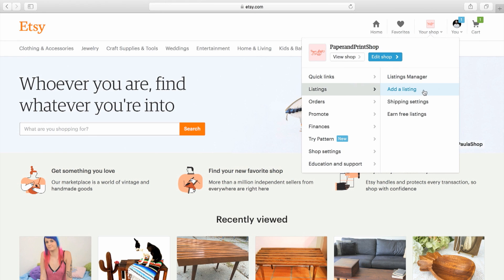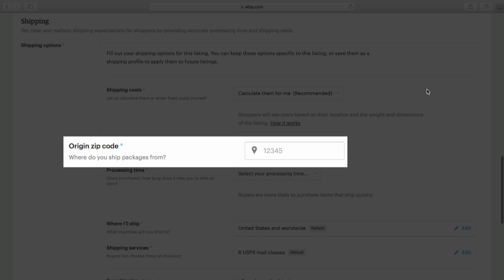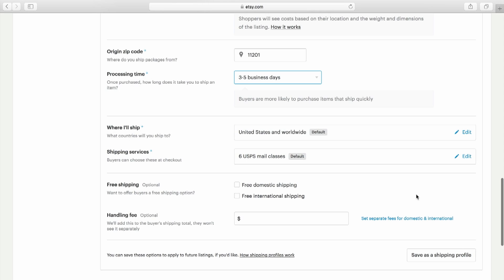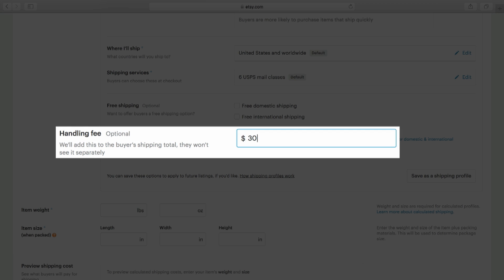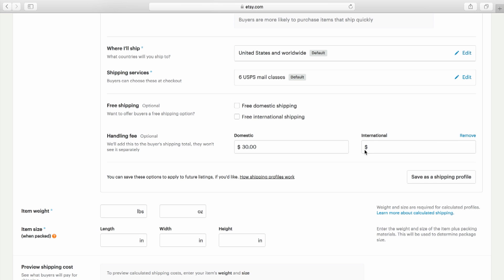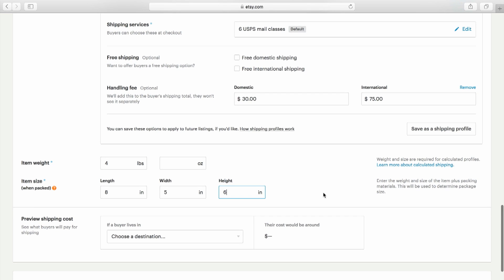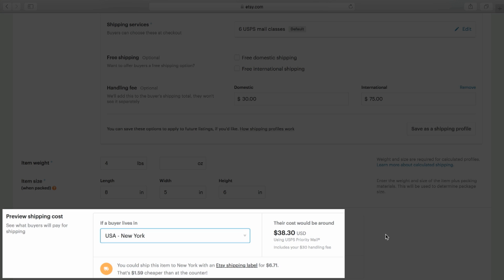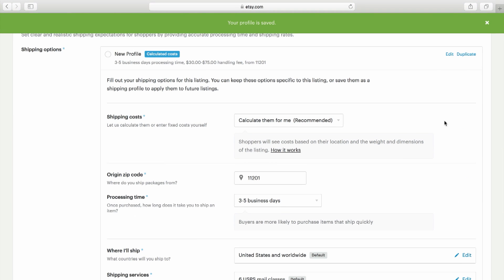Calculated Shipping on Etsy: How to Set Profiles Up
Let us to introduce you to Calculated Shipping on Etsy, a tool developed to help you generate accurate shipping costs, regardless of the location of you or your buyers.

Etsy’s Shadi Jurdi walks you through the product, and demonstrates how to set up it when you create a listing on your Etsy shop.